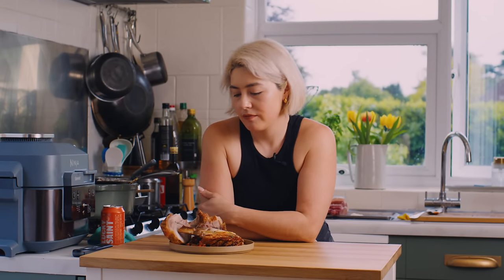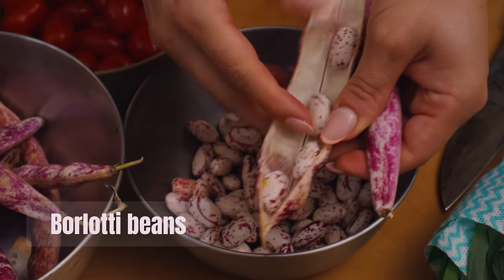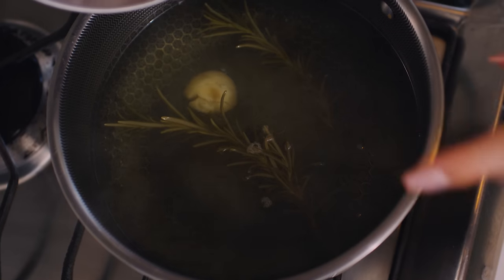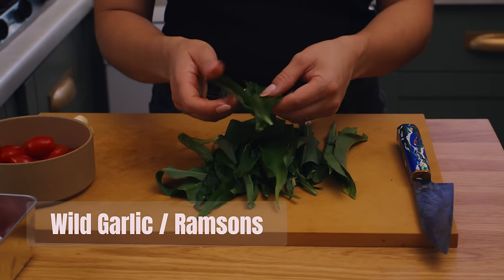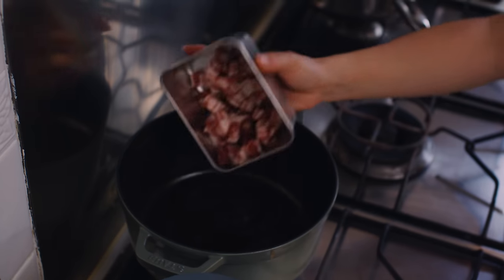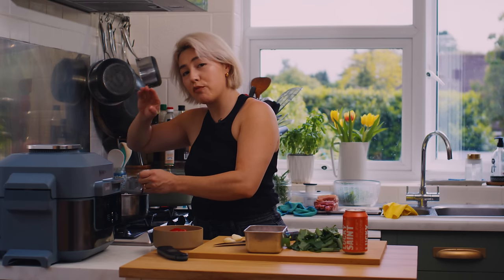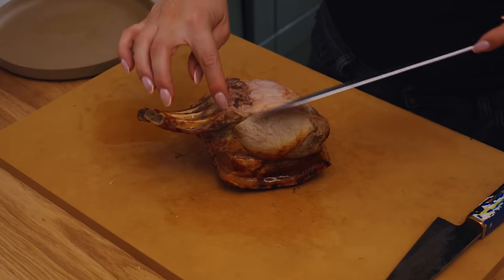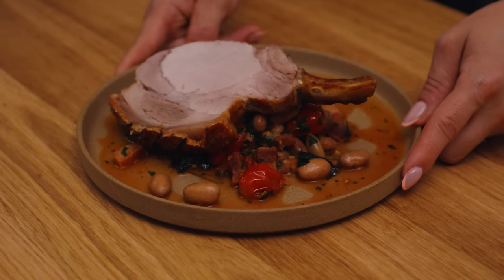Make it for Date Night: Fast and impressive Italian Pork & Borlotti Beans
- Join my brand new community!

Welcome to our MAKE IT series, where we're back with a new Date Night recipe: Roast Pork Loin with Borlotti Beans!

Looking to impress that special someone with a delicious homemade meal but only have 40 minutes spare? This roast pork loin with borlotti beans is the perfect choice! With tender, juicy pork and flavourful beans, it's a dish that shows you care and have put in the effort to create something truly special.

In this video, I’ll guide you through cooking a succulent roast pork loin and pairing it with creamy borlotti beans with datterini tomatoes and wild garlic. It's an elegant and hearty meal, perfect for a romantic night in.

Fancy buying me a coffee?

You’ll need the following ingredients:
For the roast pork loin:
Pork loin (bone-in trimmed)
Salt

For the borlotti beans:
Borlotti beans (canned or dried and soaked)
Olive oil
Pancetta
Wild Garlic (optional)
Garlic cloves
Fresh rosemary
Chicken stock /vegetable broth/ water

(free sign-up required).

Want to try Auntie Liz’s food at her restaurant? Find it here:
mei mei, unit 52, Borough Market, SE1 9AF, UK

Tools used (aff links):
Ninja Speedi (UK based link)